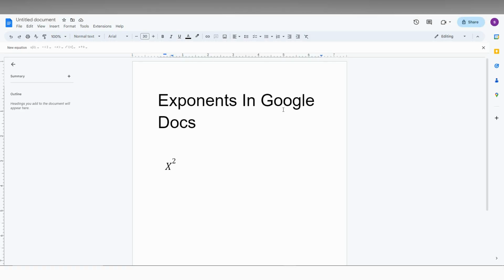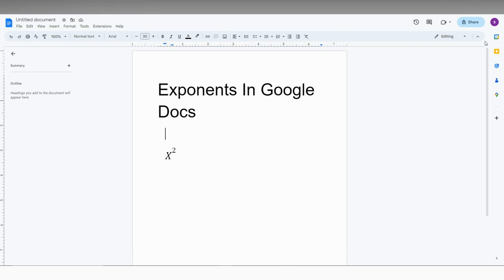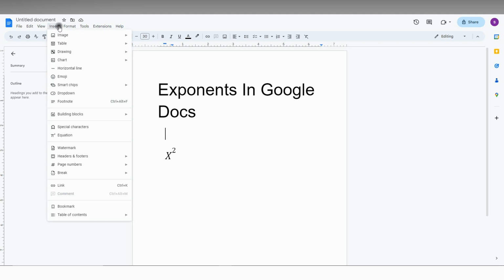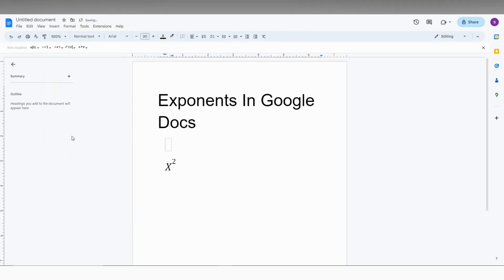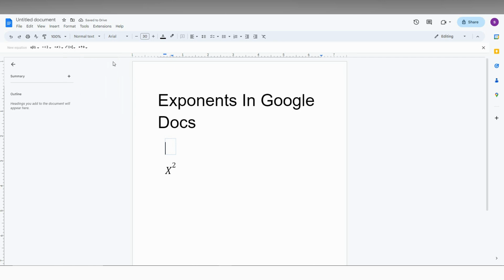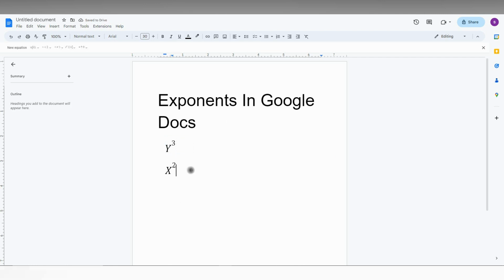How to insert Exponents In Google Docs